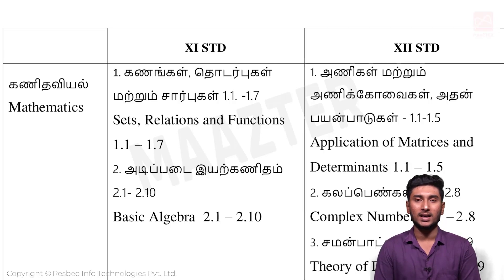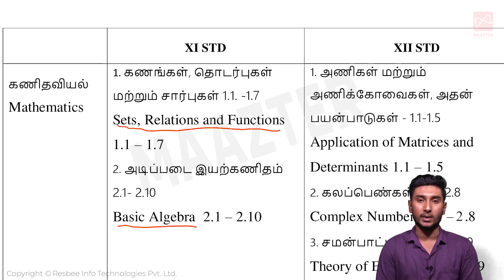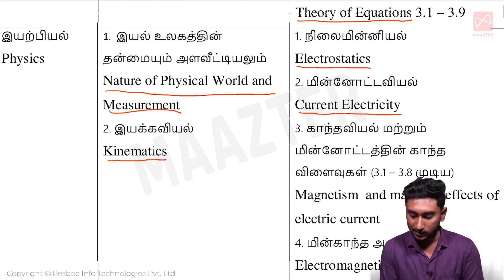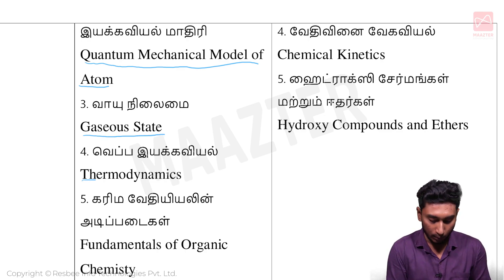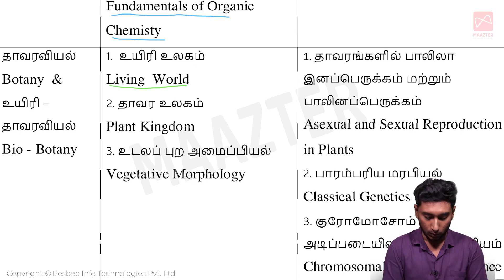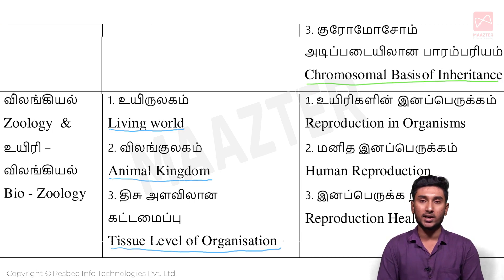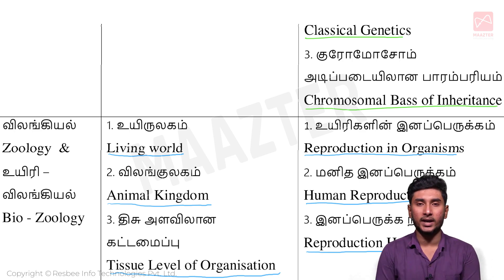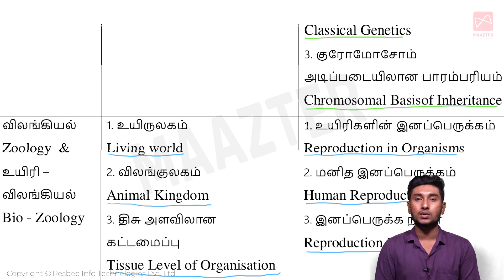1st mid term portions & Time table | 11th & 12th | Aug 2022 | Samacheerkalvi | Maazter Learning App.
First Mid-Term Test Important questions - 12th std

1st Mid-Term Test Time Table - 11th & 12th

MAAZTER the learning app aims to deliver quality lecturing materials based on the 11th & 12th curriculum to the tamilnadu state board students in tamil and english language. This initiative will help the students from tamilnadu to study the 11th & 12th subjects through videos.